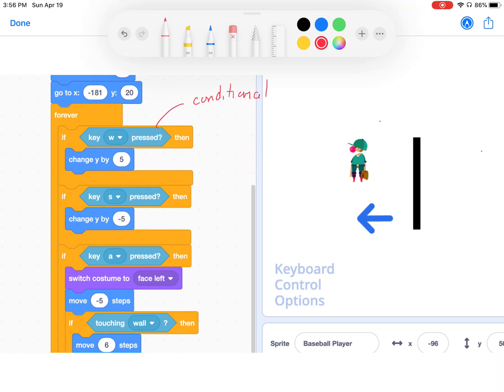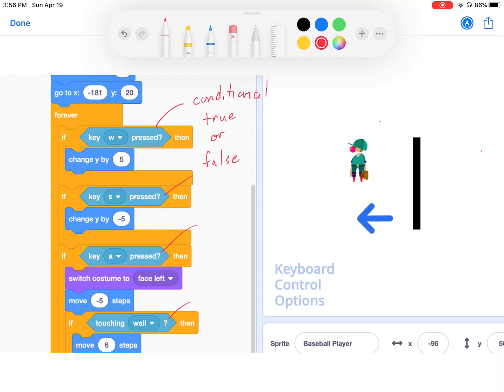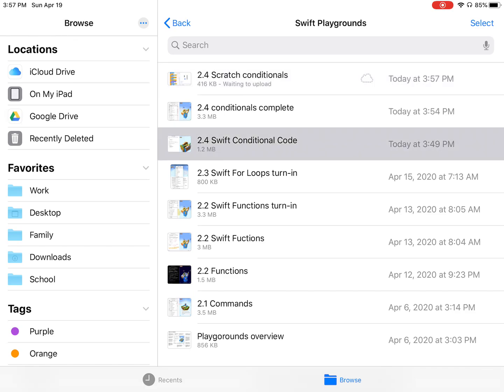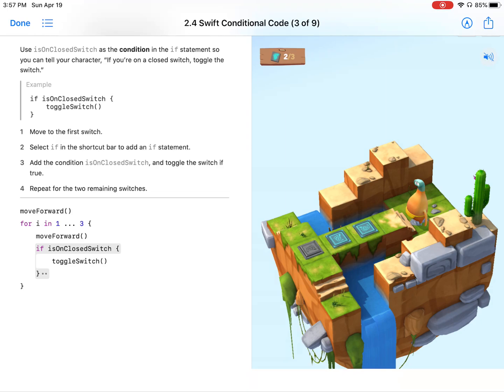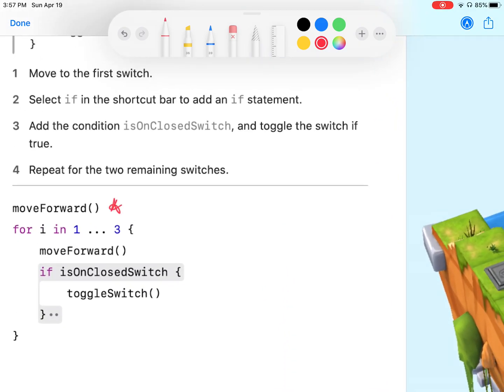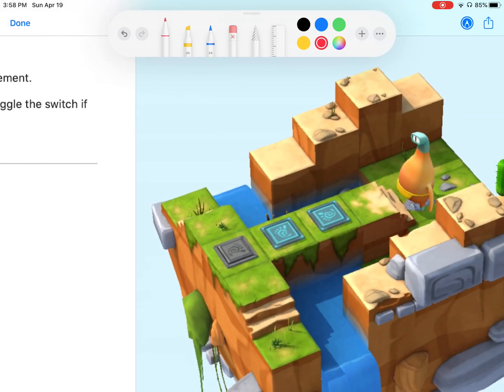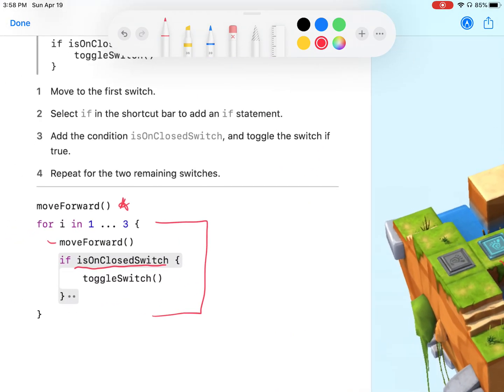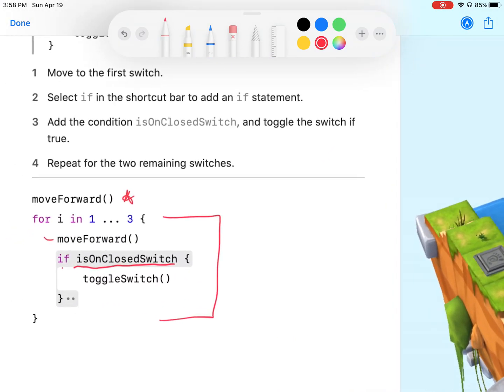2 4 Swift Conditionals